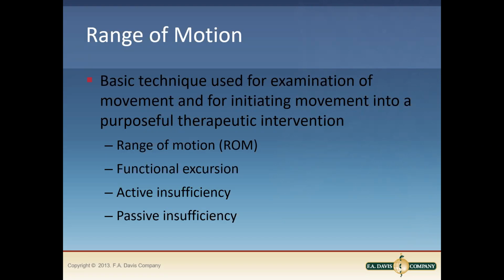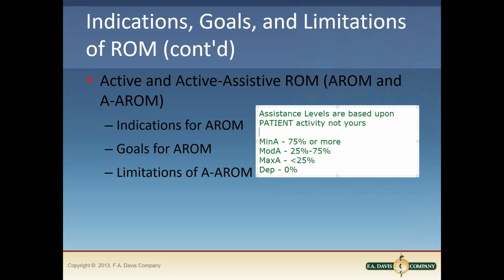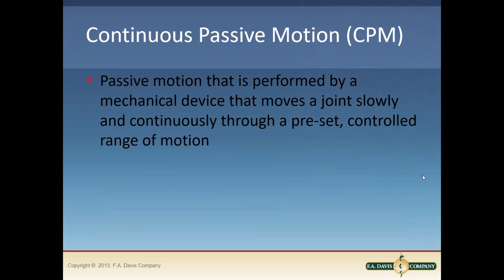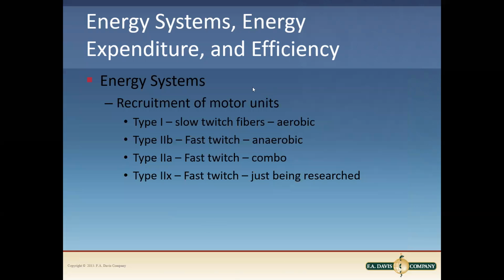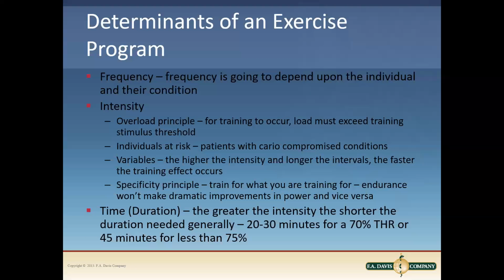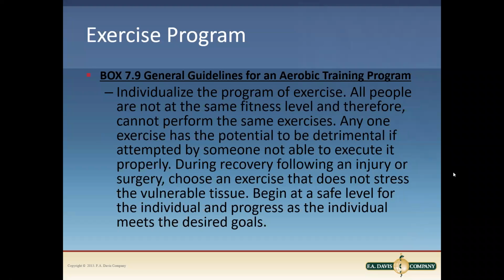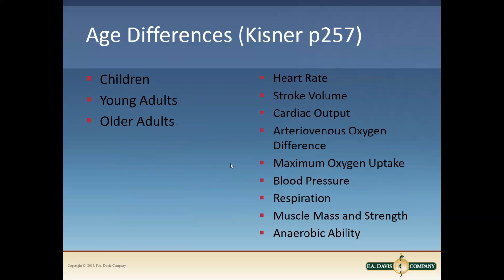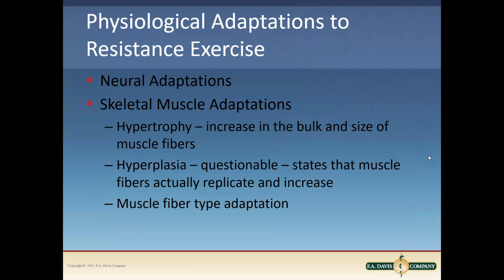PTA205 - Range Of Motion / Aerobic Exercise